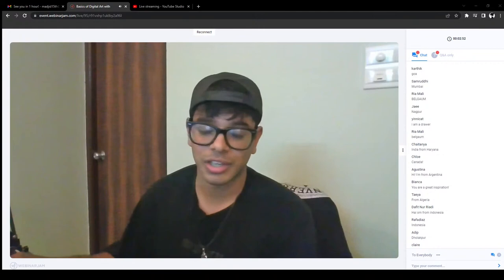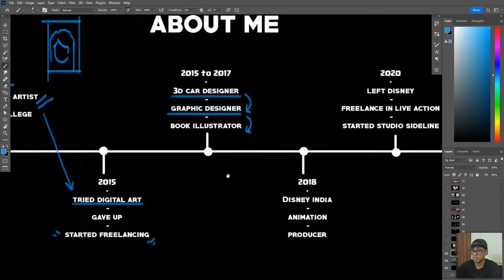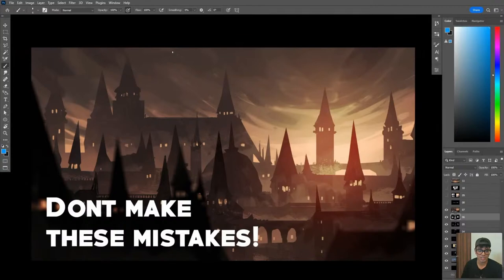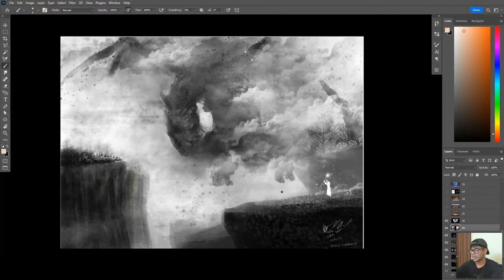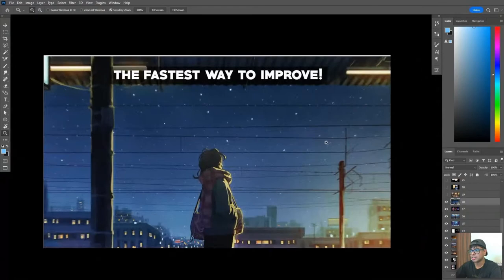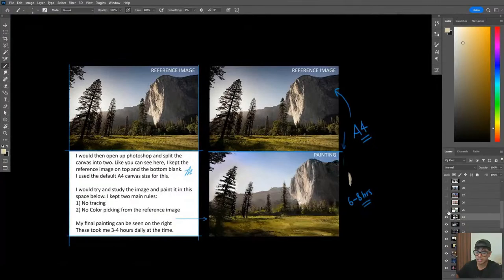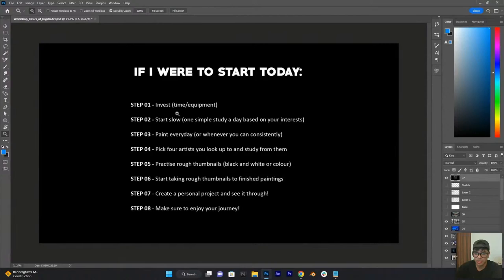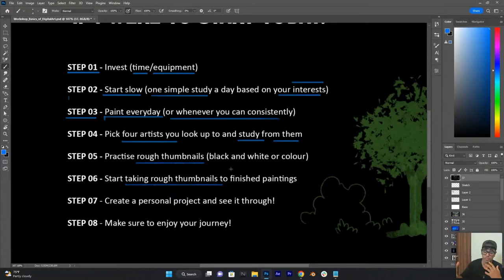Art Class with derek-dsouza